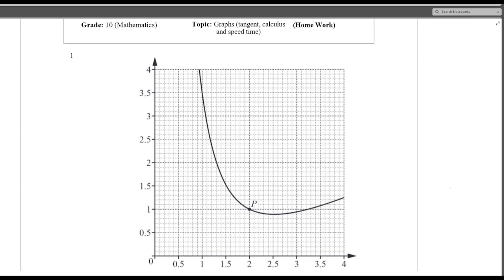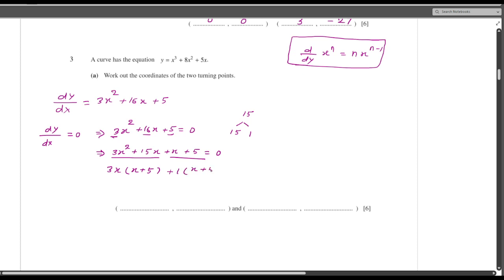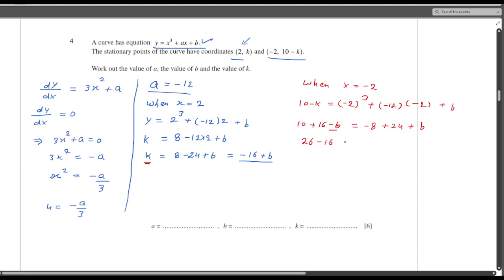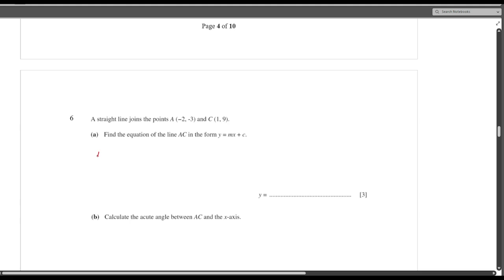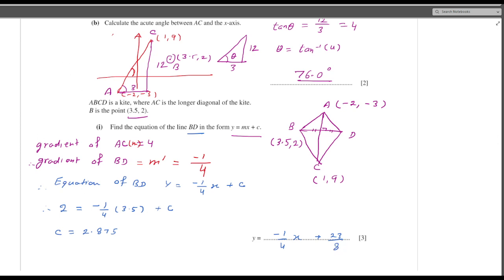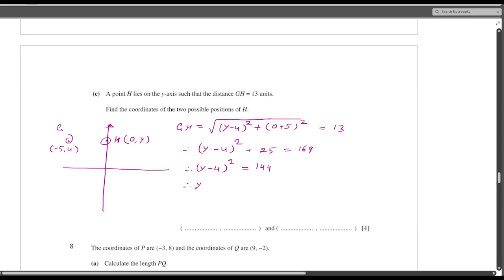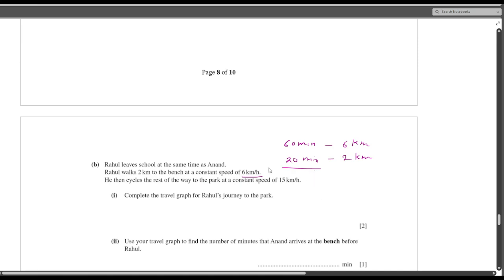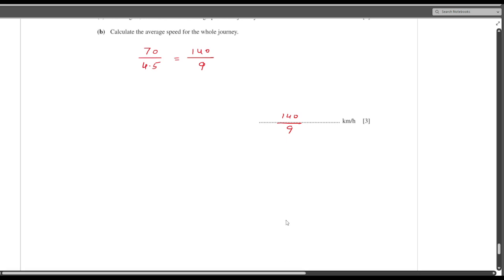Few more problems related with graph | IGCSE Mathematics